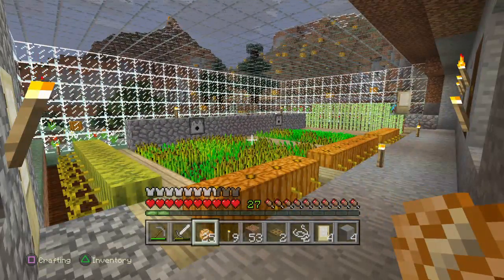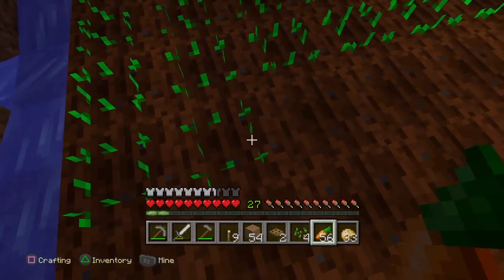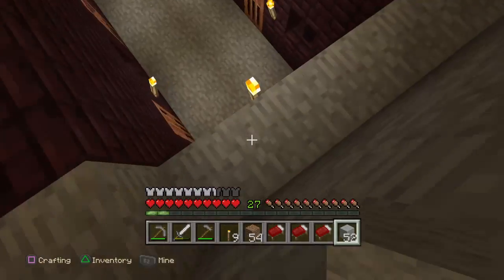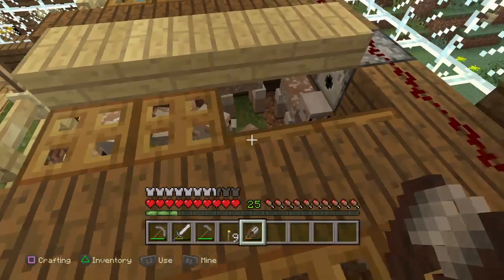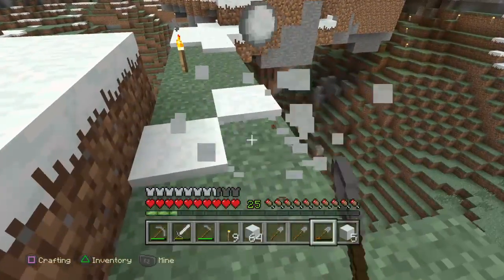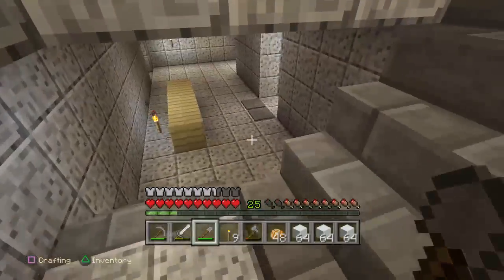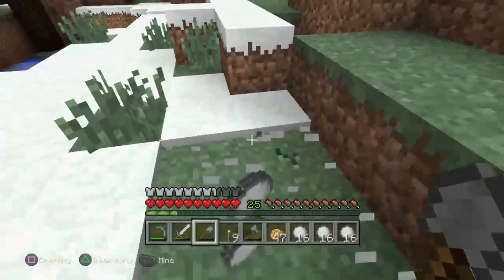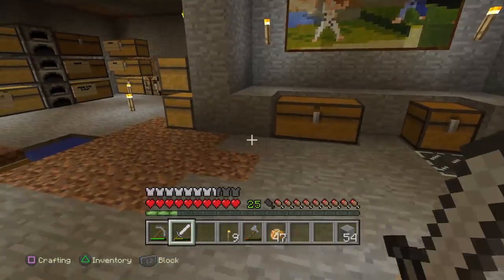Minecraft [2016-04-30] - Showing off and shoveling snow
I show off my new and improved auto-furnace and then shovel a bunch of snow for a planned hockey rink.

Live let's plays and an occasional gaming podcast.